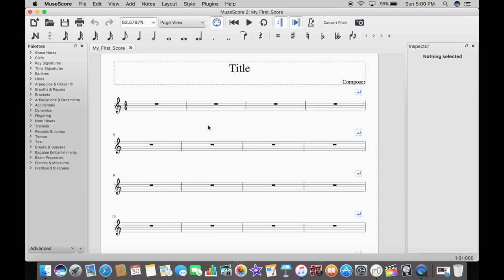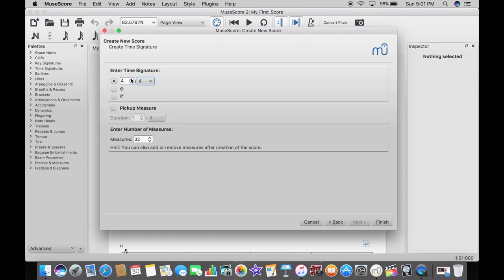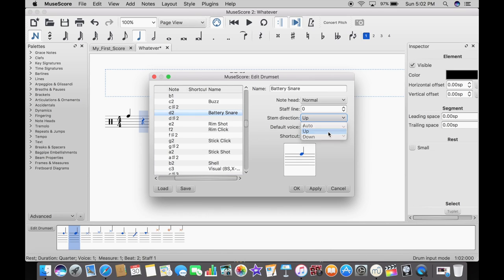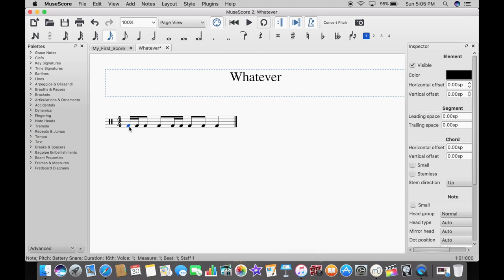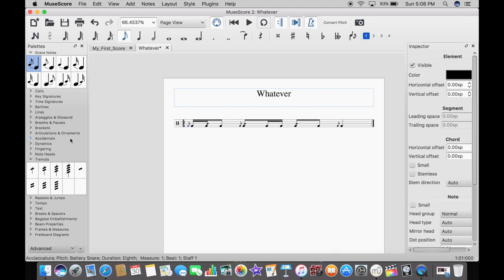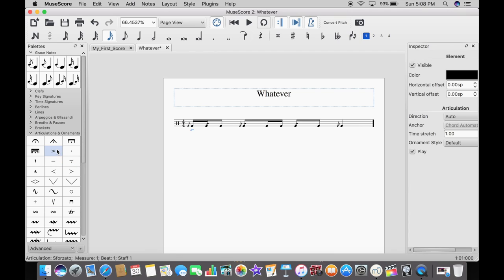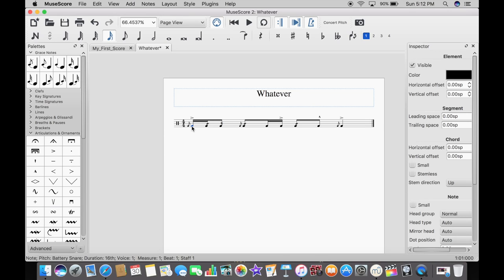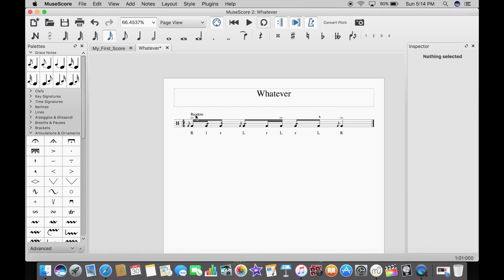Muse Score 2 Tutorial | Writing Marching Drum Music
In this video, I go over from scratch how to compose drumline music with Muse Score 2. It's a free software you can download from pretty much anywhere on the internet and use to your leisure.